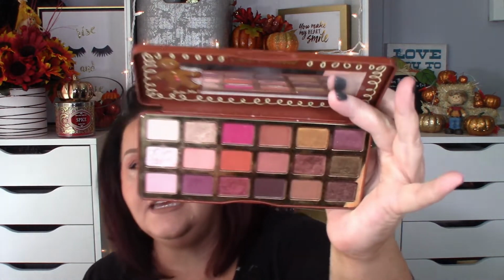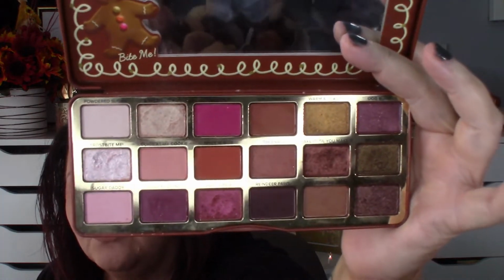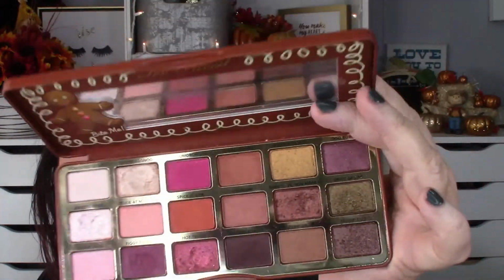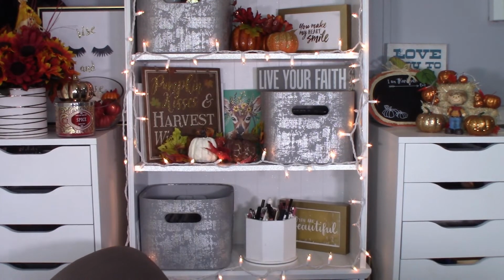Week In Review, Weekly Favorites 10.01.2018 | Trish Oliver | BeautyByTrishOliver | 50+ Beauty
Hello Beautiful !!  Thank You so much for stopping in and sharing some of your day with me !

Some of My Favorite Things from AMAZON ~